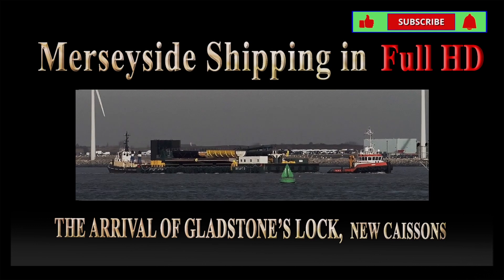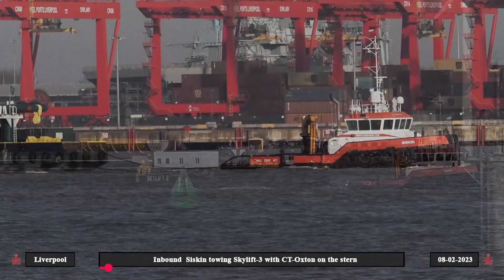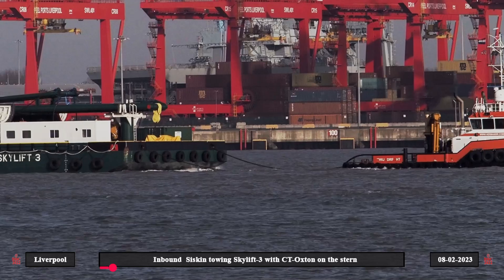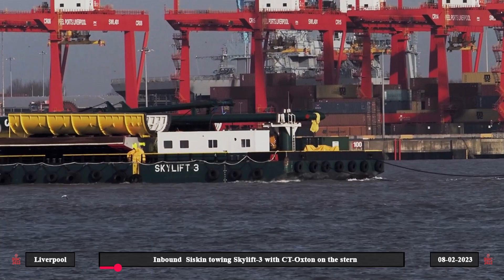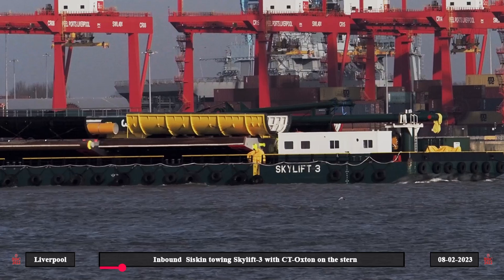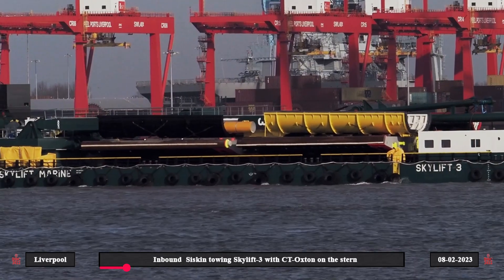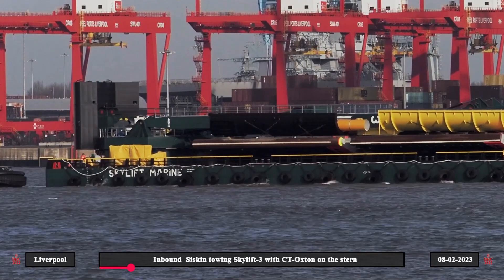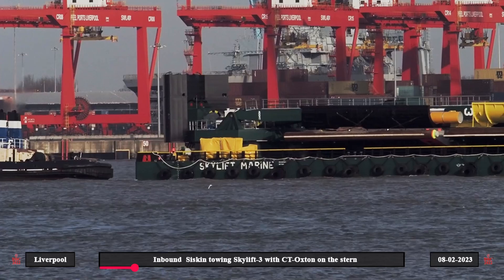Renewing the River Mersey’s Gladstone Lock Gates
The video shows the arrival of the Skylift 3, that was used at the Gladstone lock to  replace a pair of caissons weighing 300 tons each.